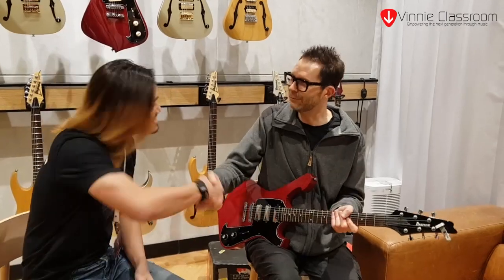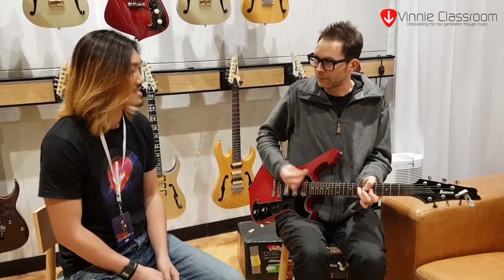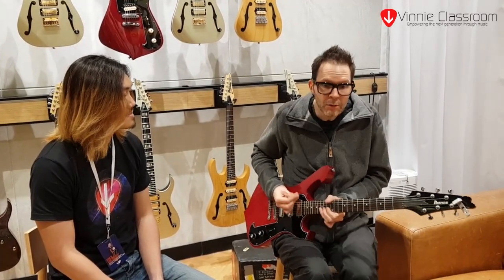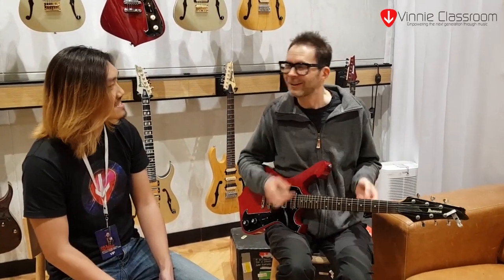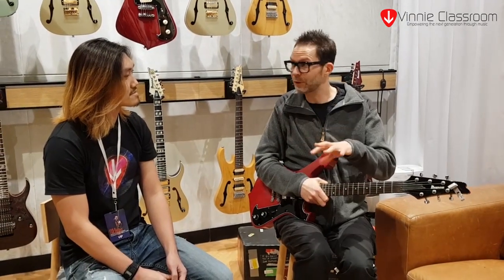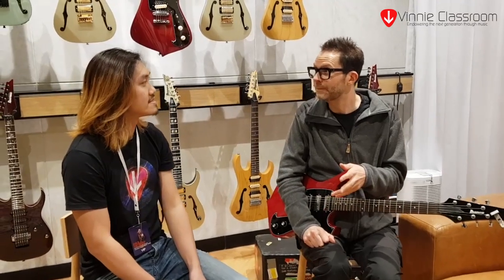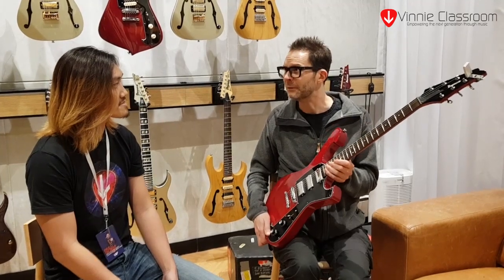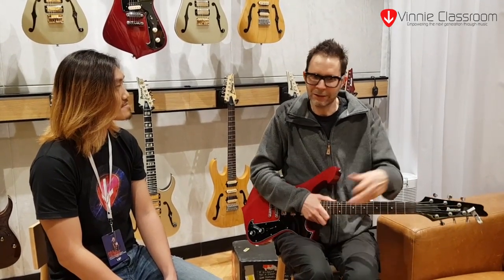Paul Gilbert Interview 2019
I had the opportunity to ask Paul Gilbert 3 questions in Singapore during his Asia Tour 2019. Coming from the point of a music educator and a guitar teacher, I crafted my questions from a unique standpoint. Paul certainly was taken aback (before recovering very quickly) by my questions.

1. What do you think are the essential quality of a guitar teacher?
2. What do you think people of the current generation can do to boost the guitar industry? (Based on the argument that locals listen to more digital music and sign up rate for guitar lessons is low)
3. Can you choose 3 songs that every guitar student should have a go?

If you want to find out more about his band members, I did an interview with Paul Gilbert's drummer Bill Ray. Follow this link to watch it.

Vinnie